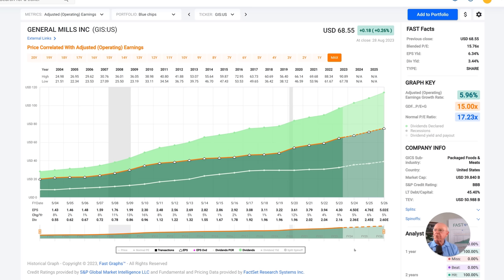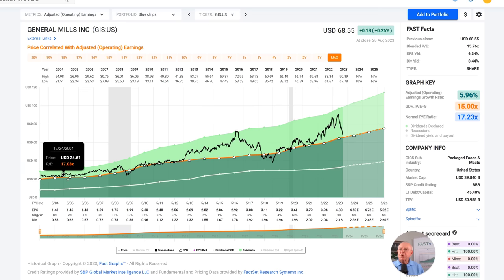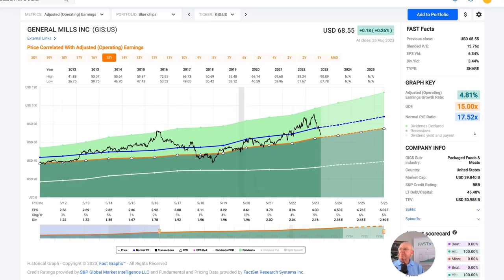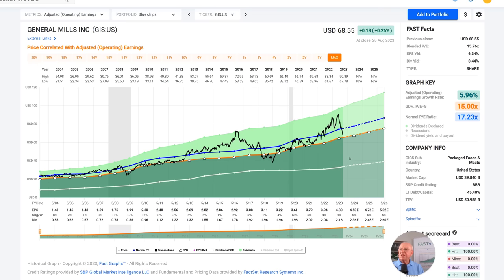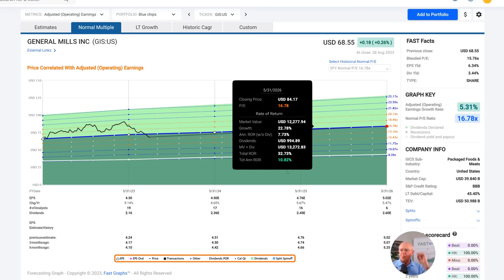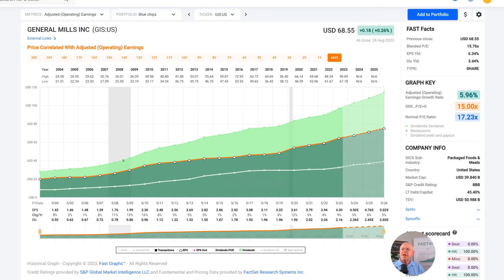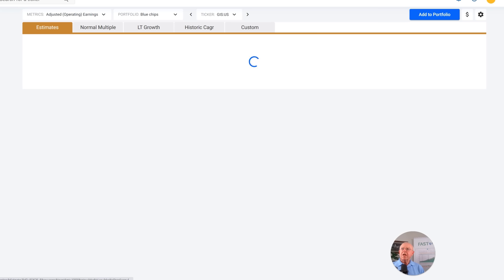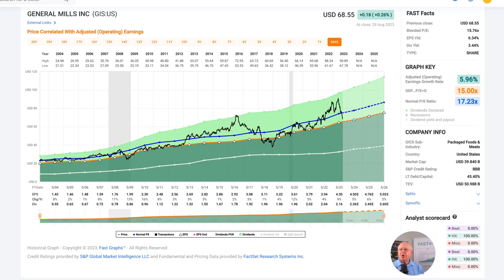Blue-Chip Consumer Staple Dividend Growth Stocks for Current Income and Dividend Growth (Part 1)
Dividend Growth Stocks for Current Income and Dividend Growth
General Mills (GIS)
Consumer staple stocks are blue chips that are considered some of the safest dividend growth stocks you can invest in, especially for dividend growth and dividend growth of income.

Chuck Carnevale, Co-Founder of FAST Graphs, a.k.a. Mr. Valuation will be going over General Mills in this first of a three-part series we're doing on consumer staple stocks.

We're going to look at three of the most popular consumer staple stocks that have recently come into value that look very attractive for those of you who are looking to build a foundational position in your portfolios for dividend growth and current dividend income.

The first one we're going to look at today. General Mills. General Mills has some very interesting characteristics. Number one, you can see, based on the historical graph of operating earnings, that the company has been very consistent in growing its earnings year after year after year.
The next two that we will be covering is upcoming videos are Conagra and Kellogg, and there could be more!